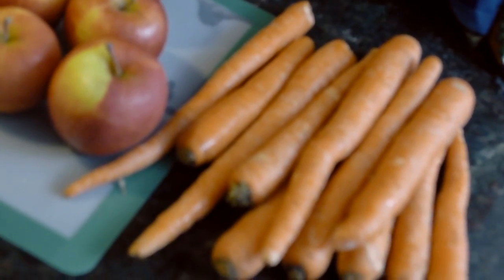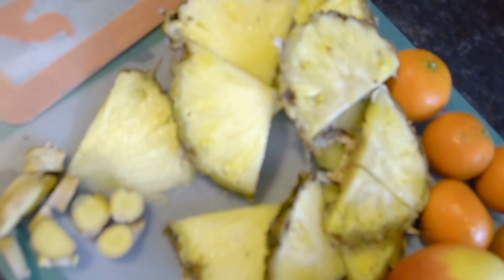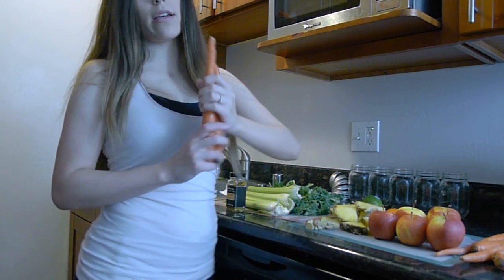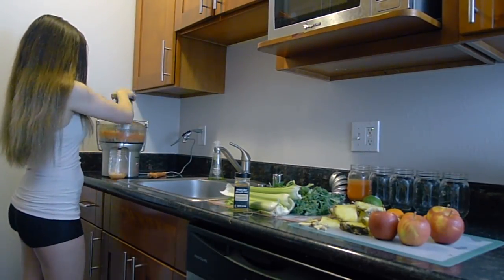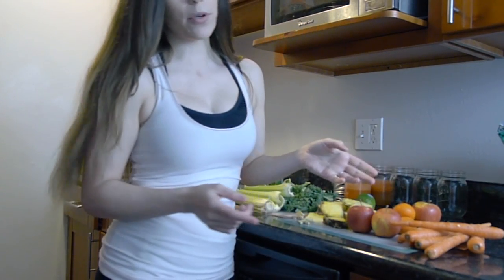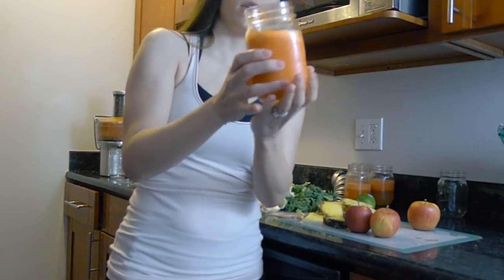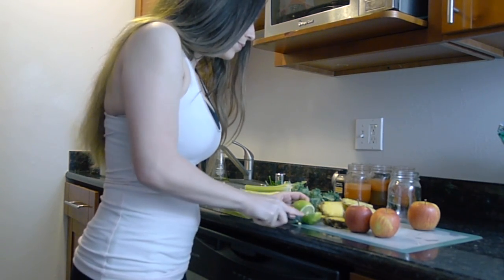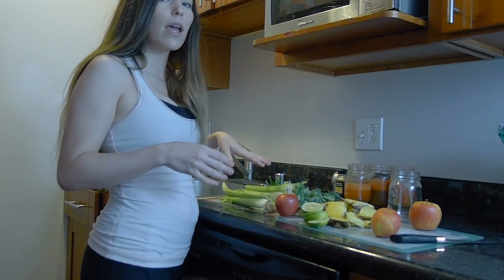JUICE WITH ME | MEAL PREP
Hey guys! This week I am eating a raw diet. This includes juices I love to make at home. My goal is to kick this cold and help detox my body to prepare myself for some awesome meal prepping and work outs to not only help get my post body back, but to boost my health.

Make sure to turn on your notifications to know immediately when a new video is uploaded